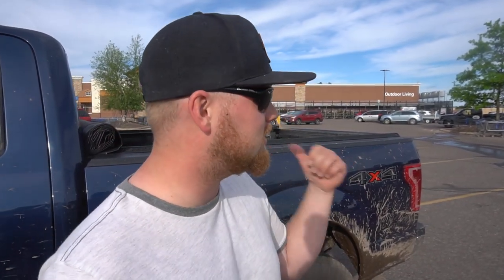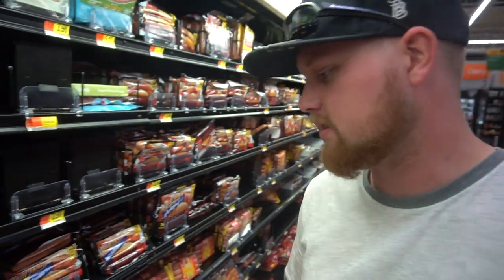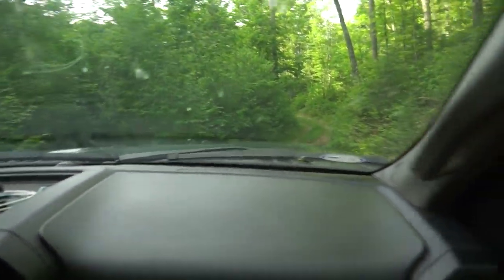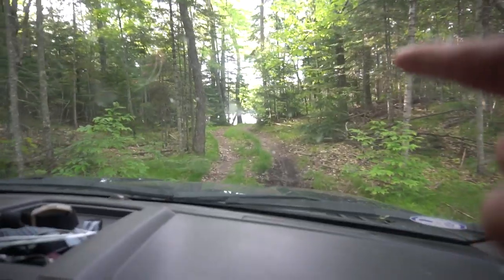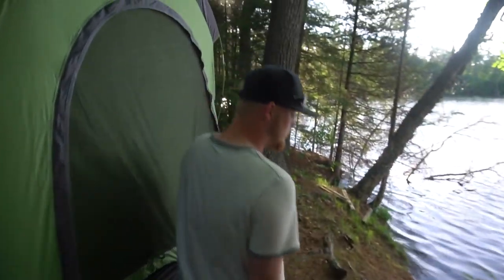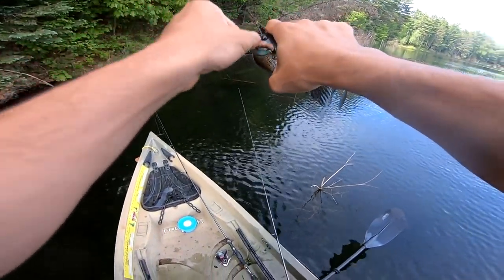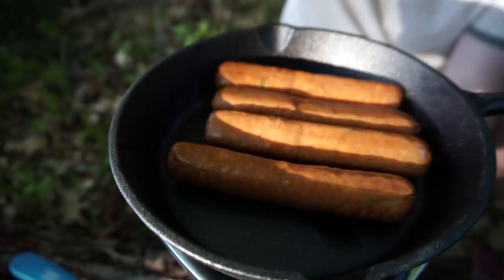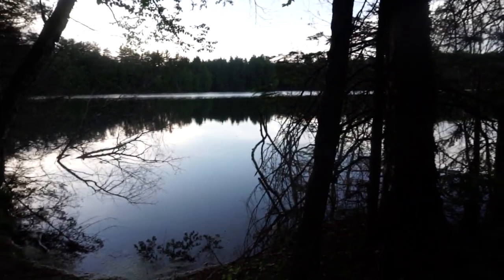Truck Tent Camping DEEP in the Woods! (Off-Grid)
» Sony a6300

» Sony a6000

» Camera Mic